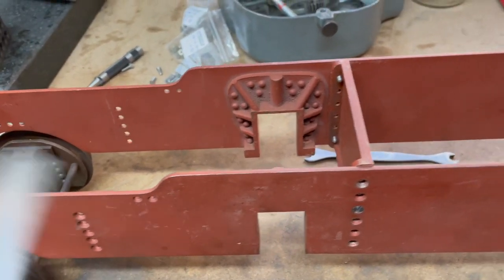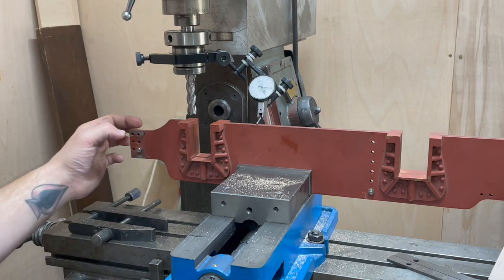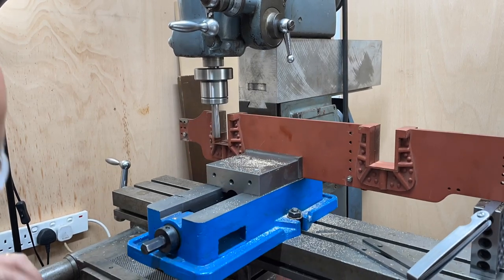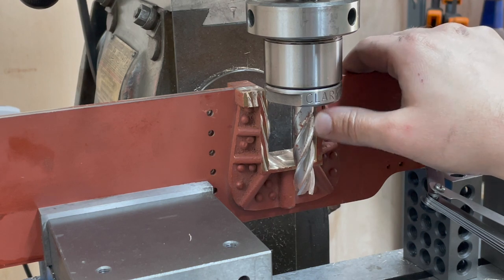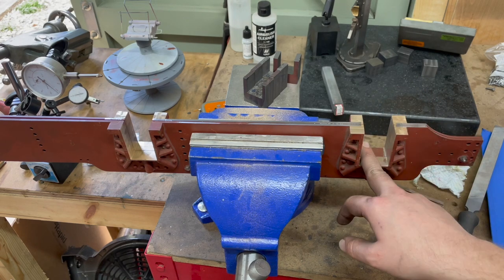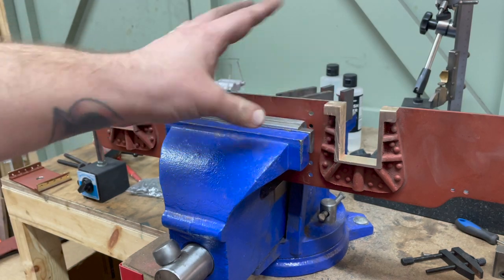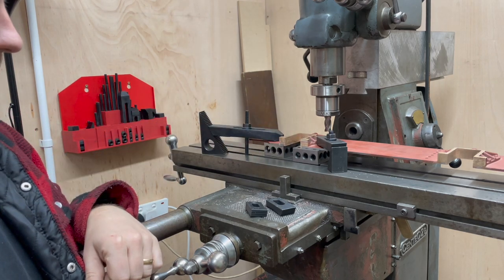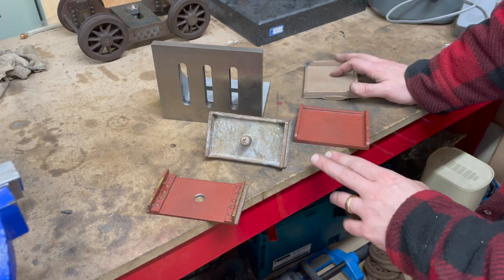Milling Catastrophe while squaring-up Horns - Steam Loco Build #15